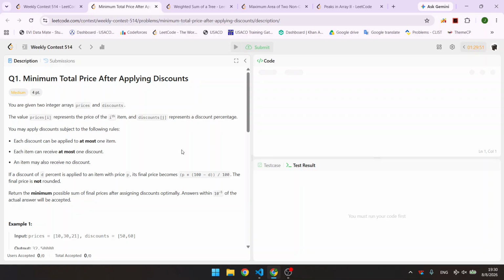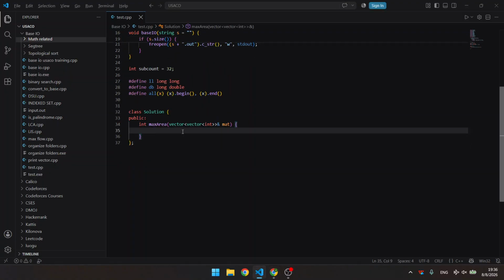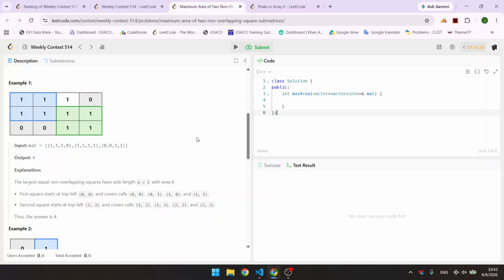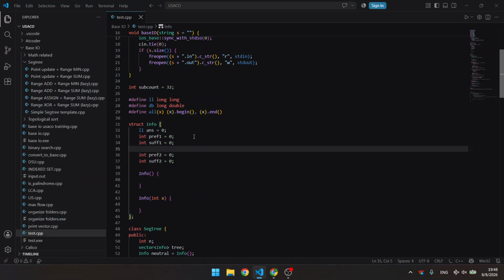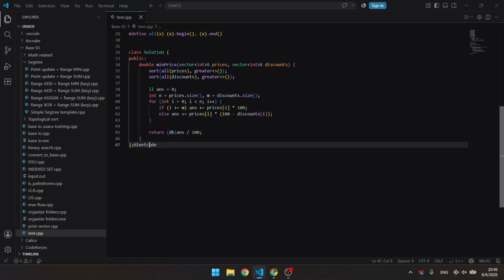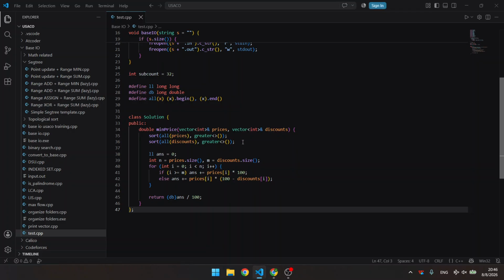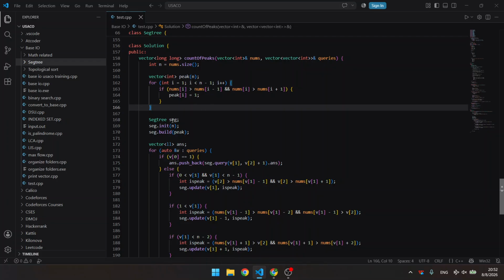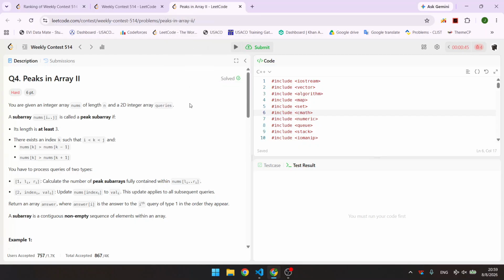Leetcode Weekly Contest 514 Solutions (ABCD) + Screencast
01:16:23 Solutions